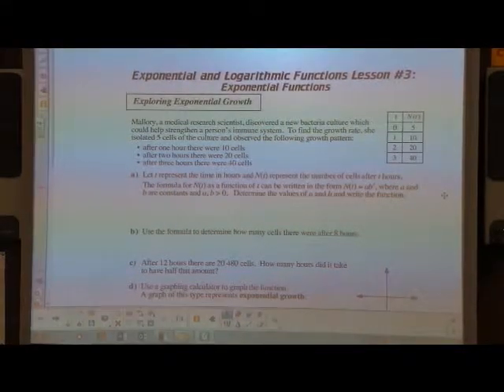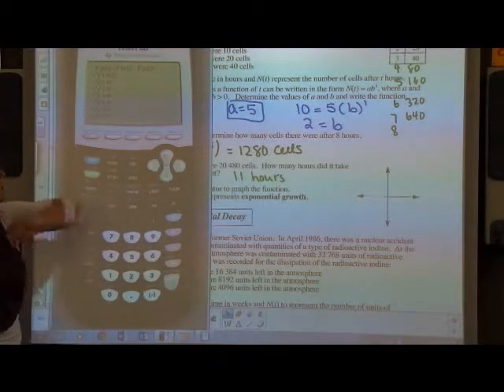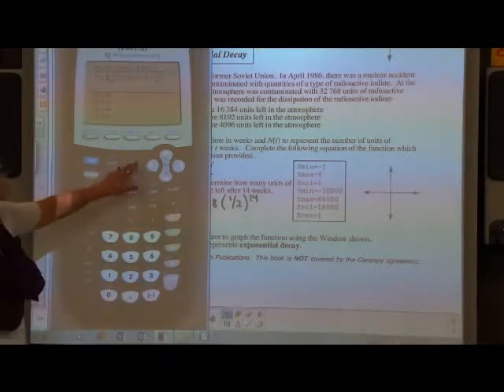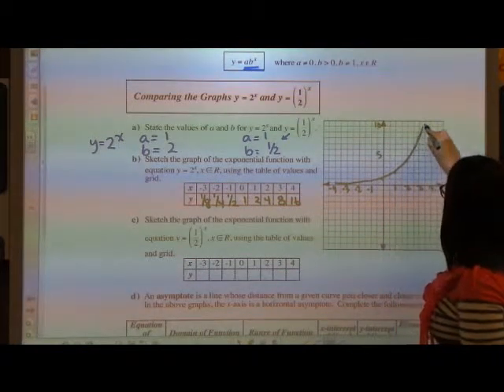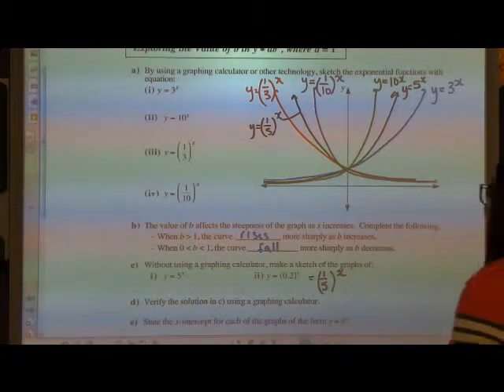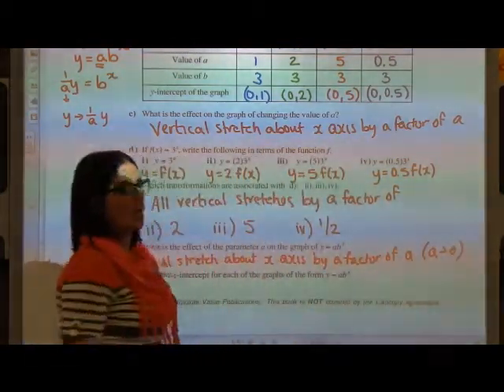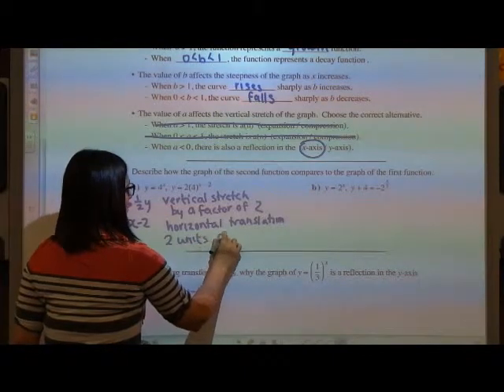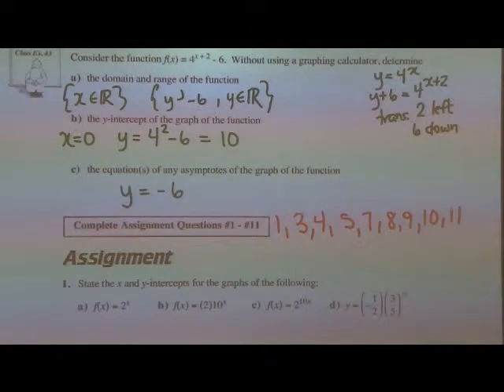Math 30 1 Chapter 3 Lesson 3